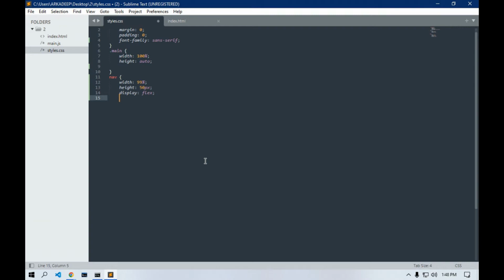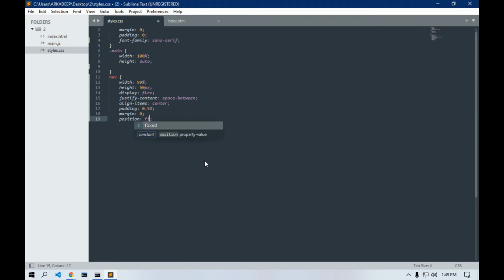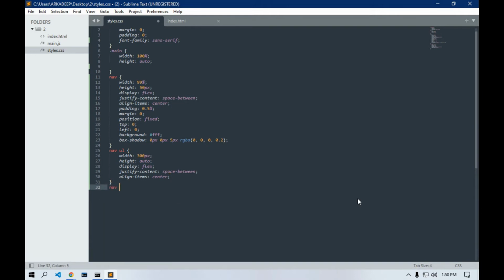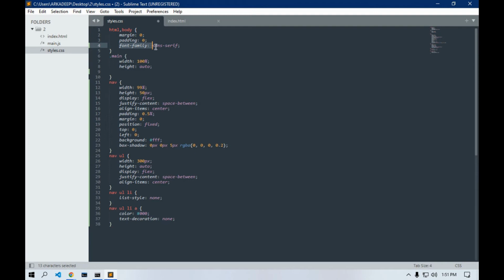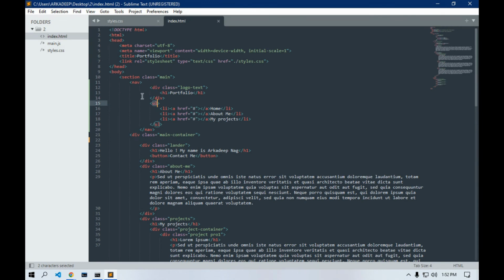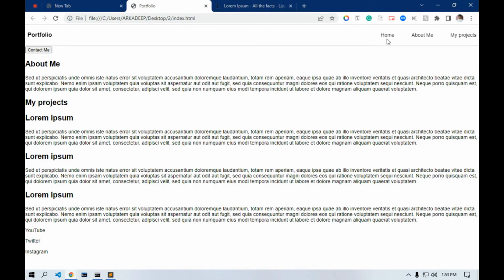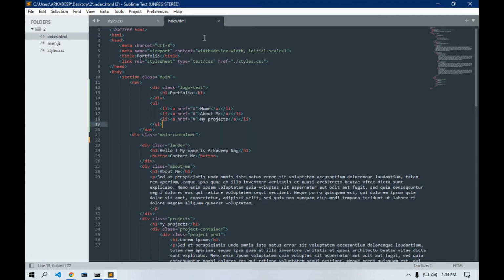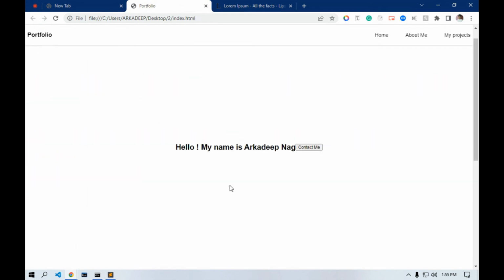Portfolio for Beginners Part 2 | Arkadeep Nag | S1E2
Create your own simple portfolio with HTML CSS and JS .